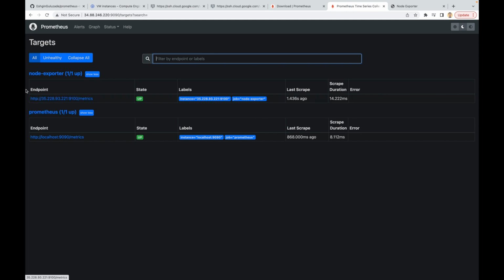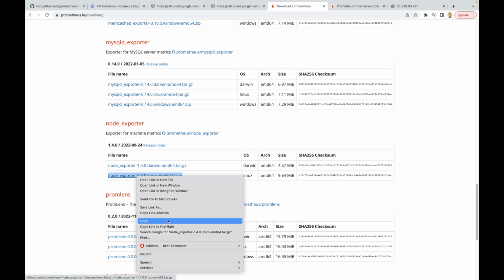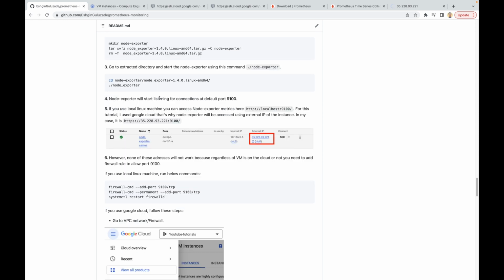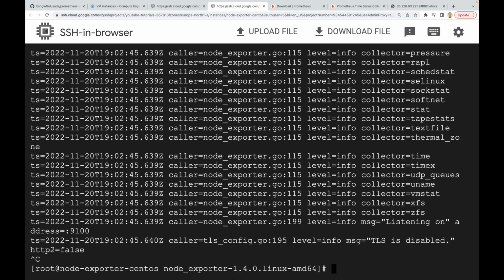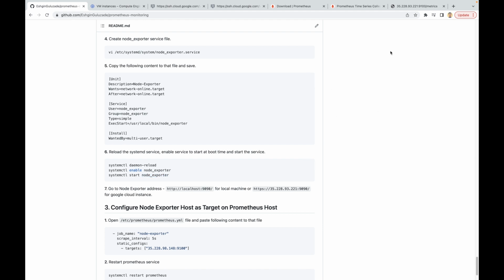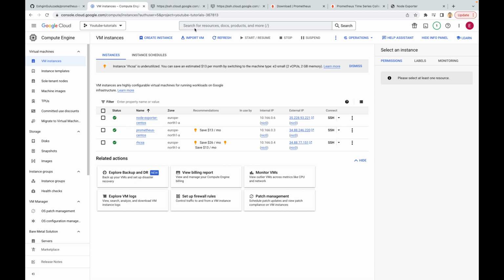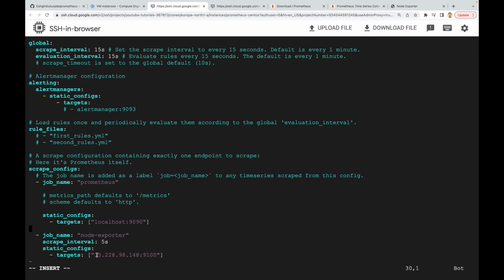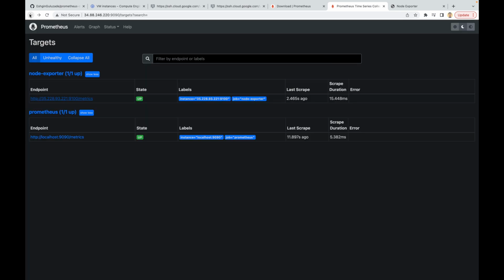Setting Up Prometheus + Node Exporter + Grafana To Monitor Servers - Part 2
▬▬▬▬▬▬ ⭐️ Description ⭐️ ▬▬▬▬▬▬

Prometheus is an open-source systems monitoring and alerting toolkit which collects and aggregates metrics as time series data. It stores a variety of events such as memory consumption, CPU and network uitilization, indiviudal incoming/outgoing requets and etc. We will use Node Exporter to expose basic metrics and then create Grafana dashboard to monitor our servers.

1:10 - What is an Exporter
3:53 - Installation Steps
8:16 - Set Up Prometheus as Systemd Service [Optional]
13:33 - Configure Node Exporter Hots as Target on Prometheus Host